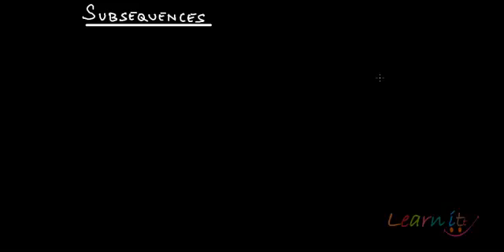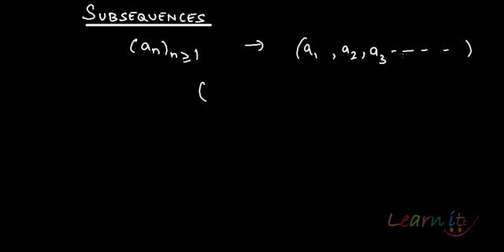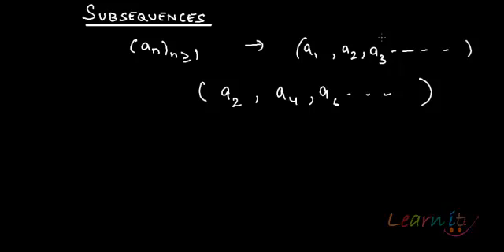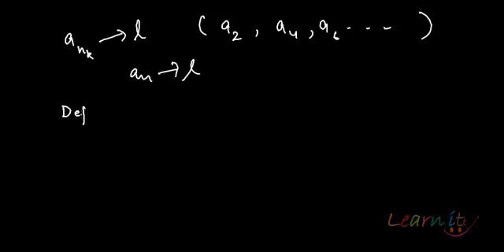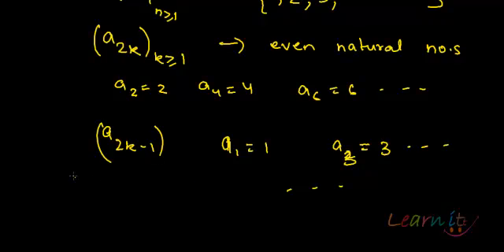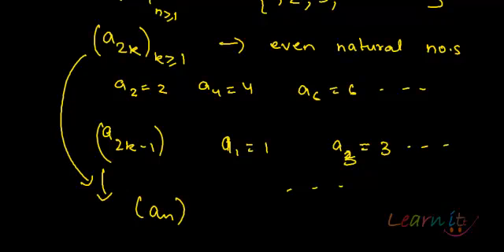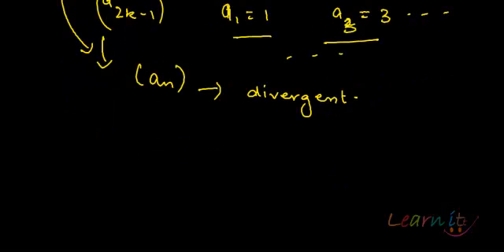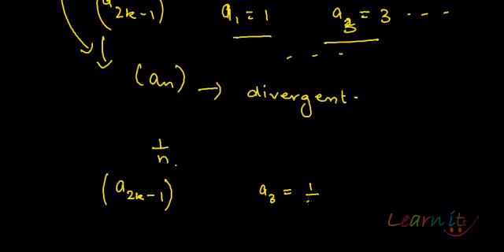Defining subsequences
For assignment help/homework help in Economics, Mathematics and Statistics please This video explains Defining subsequences